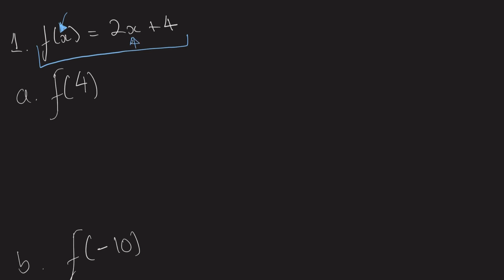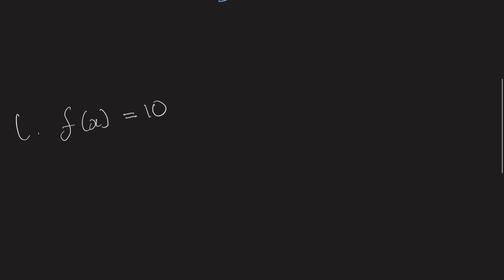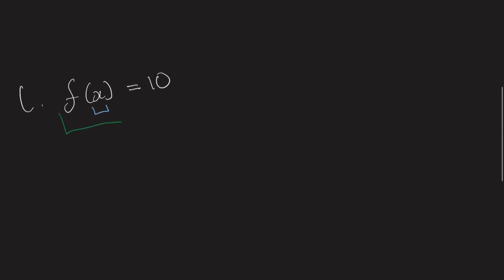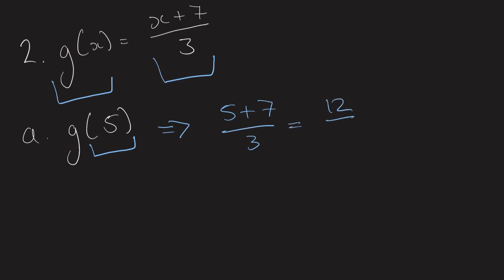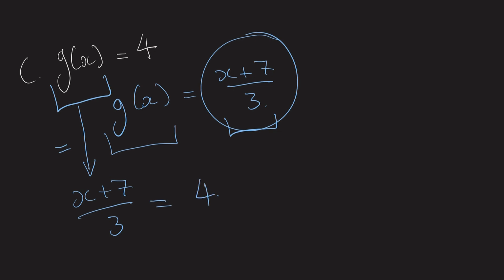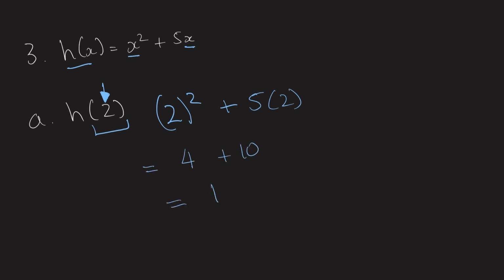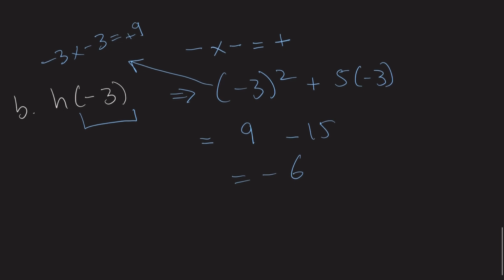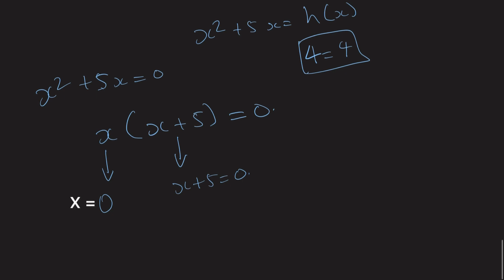Introduction to Functions #1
I hope you have enjoyed the video.

Thanks!